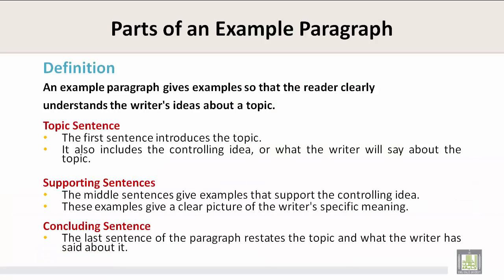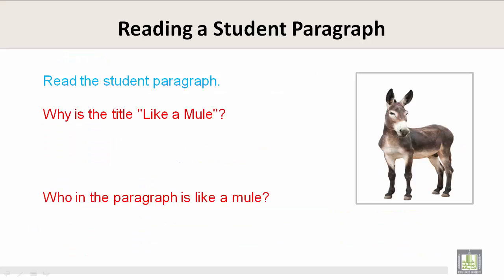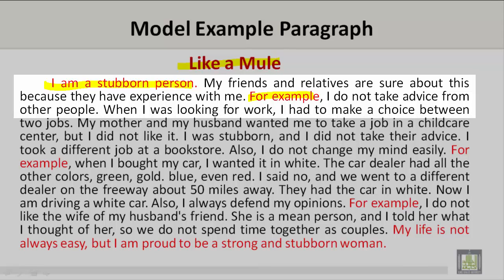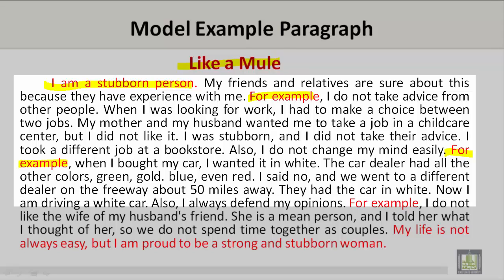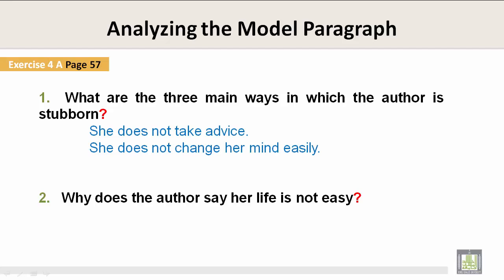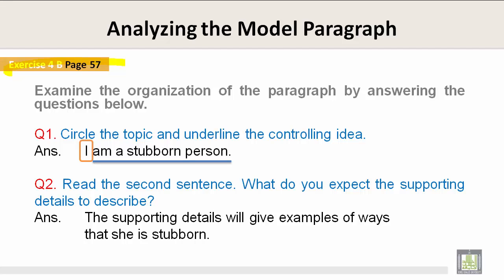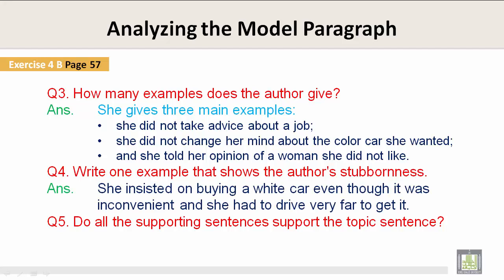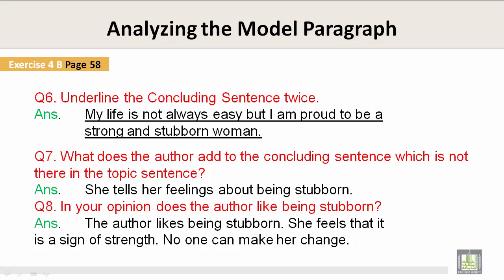Scientific English | C3-L2 | Parts of an Example Paragraph - 1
Unit 3 - Lecture 2 : Parts of an Example Paragraph - 1
Definition and Parts of an Example Paragraph
Analyzing a student paragraph